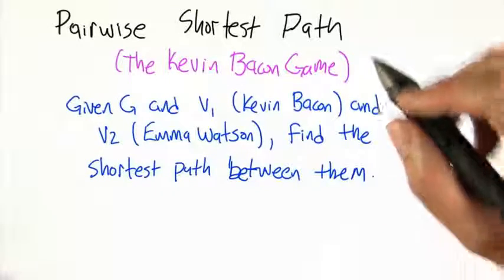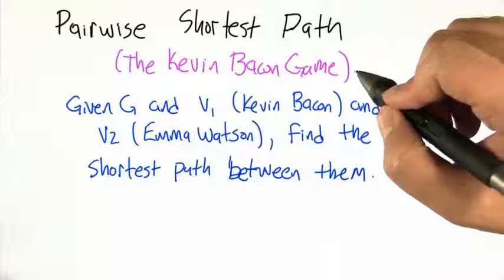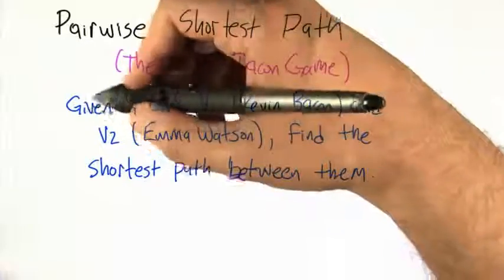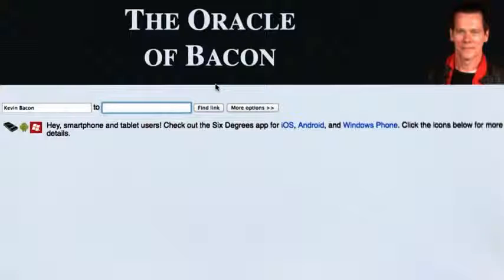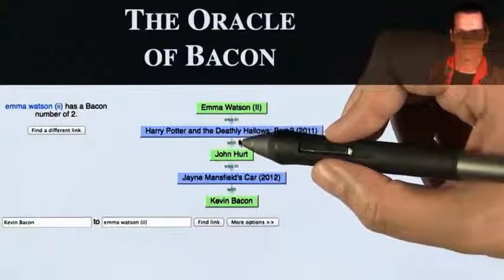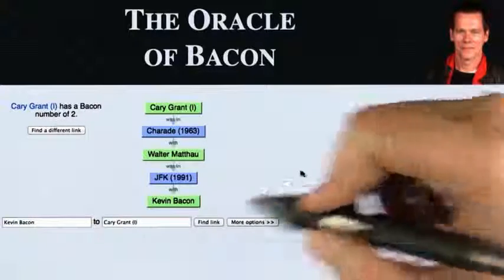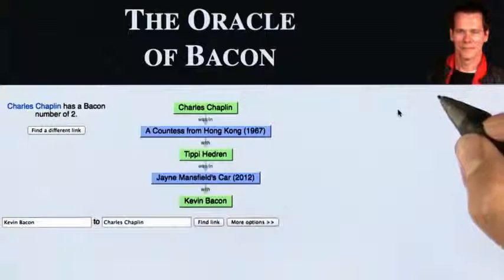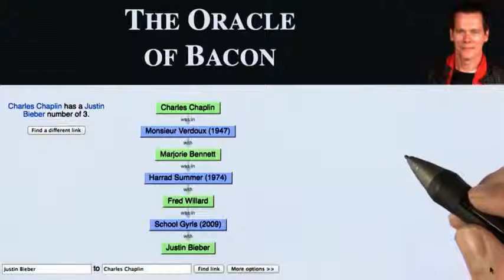15 Pairwise Shortest Path